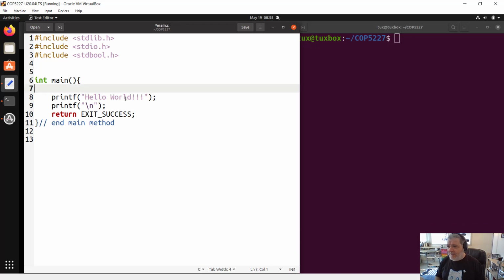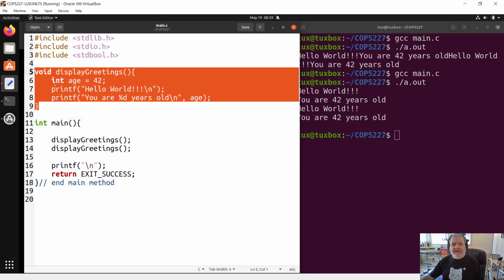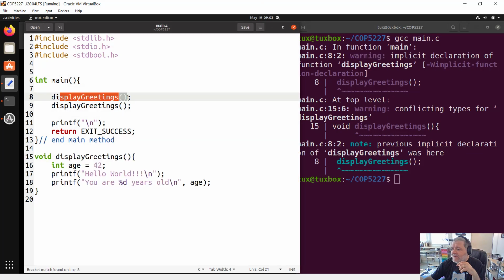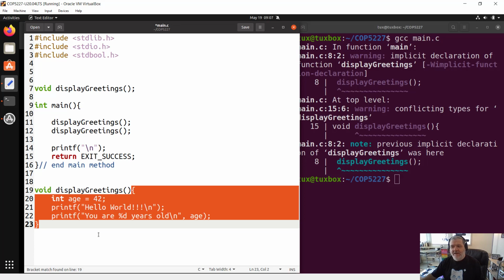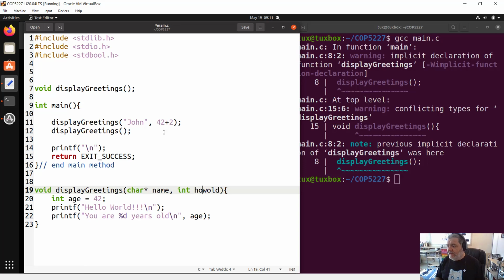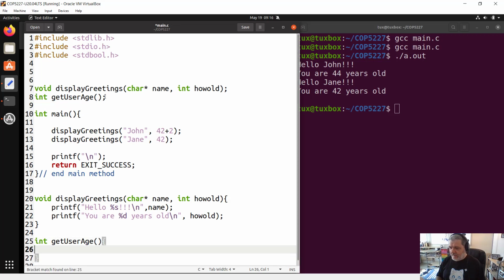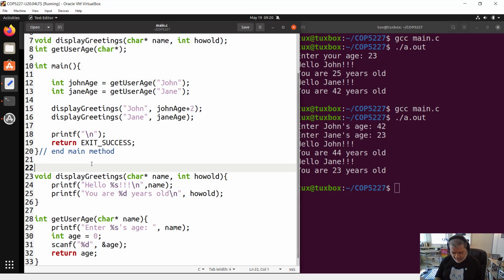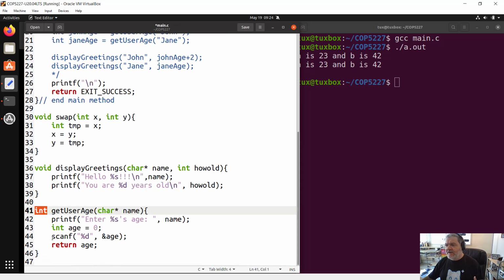COP5227 - M3L3 - writing functions